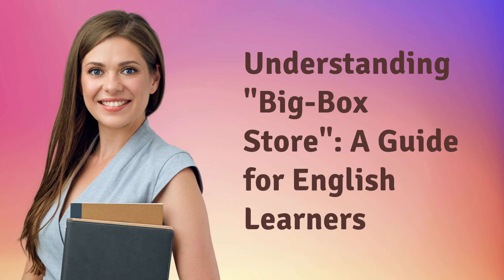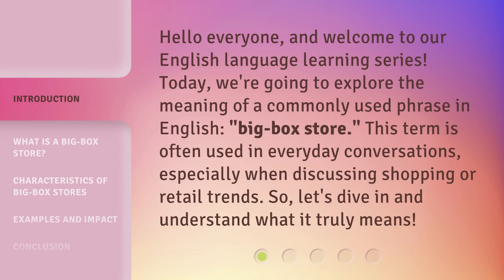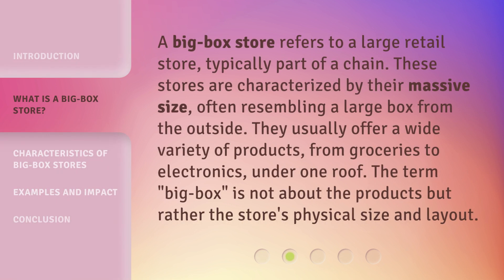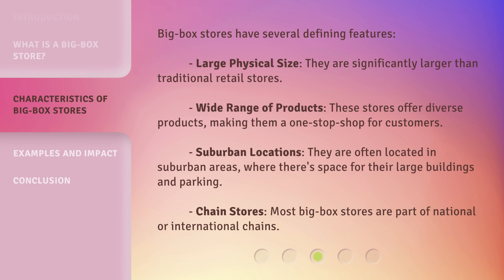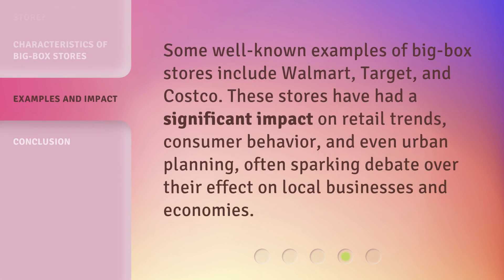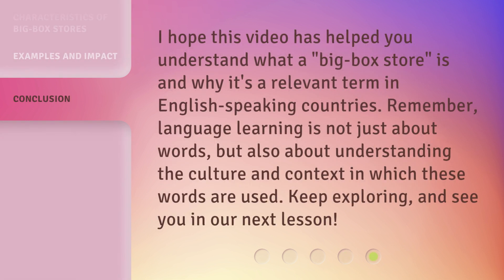Understanding "Big-Box Store": A Guide for English Learners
Cracking the Code: Demystifying Big-Box Stores for English Learners • Unlock the secrets of Big-Box Stores with this comprehensive guide designed specifically for English learners. Discover the ins and outs of these massive retail giants and gain a deeper understanding of their impact on our daily lives. Get ready to navigate the retail landscape like a pro!

00:00 • Introduction - Understanding "Big-Box Store": A Guide for English Learners
00:33 • What is a Big-Box Store?
01:03 • Characteristics of Big-Box Stores
01:37 • Examples and Impact